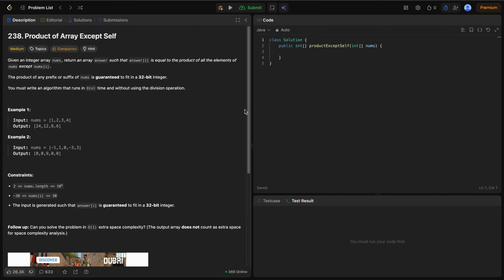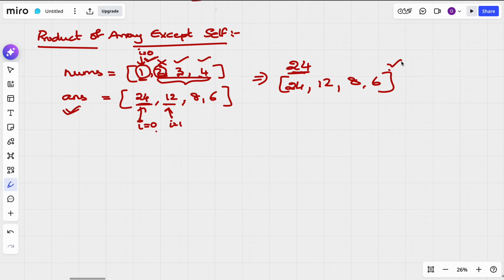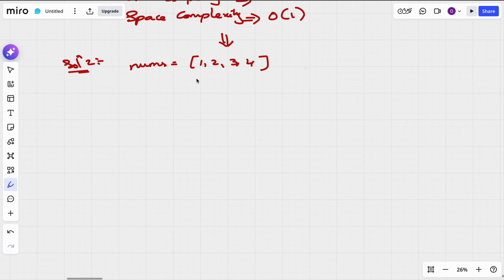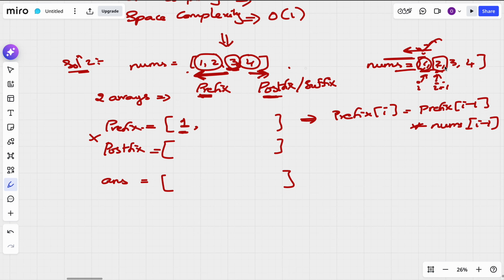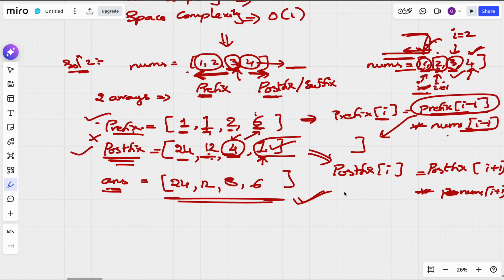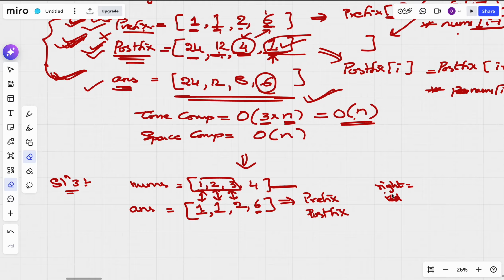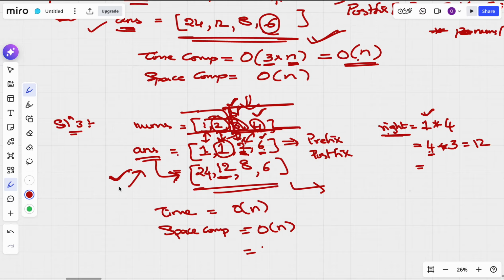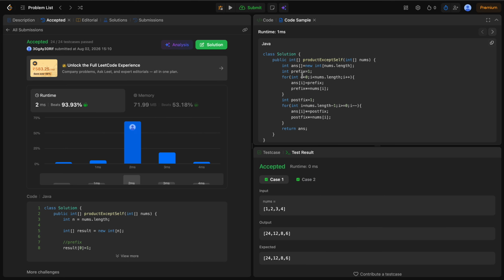Day 5: (Prob 5) - Product of Array Except Self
Hello All, Join me to learn DSA Daily
I am a complete begineer to DSA so let's learn :)